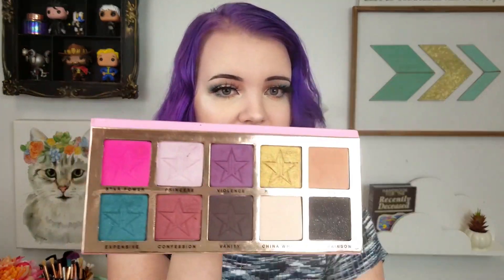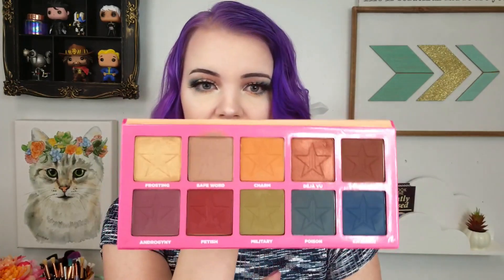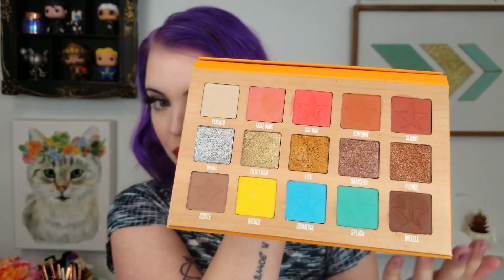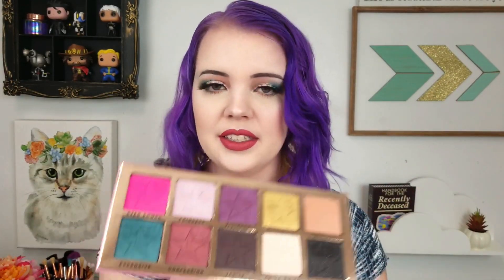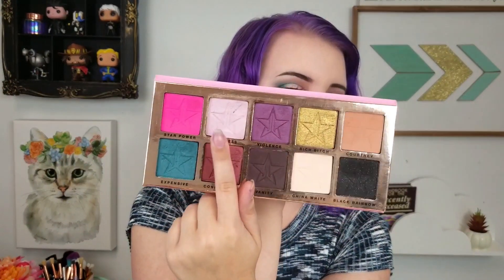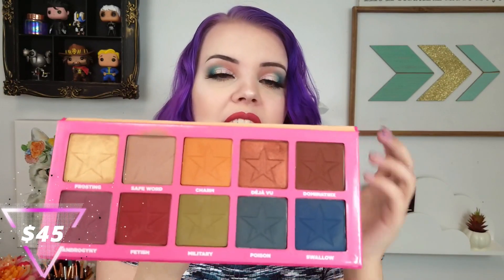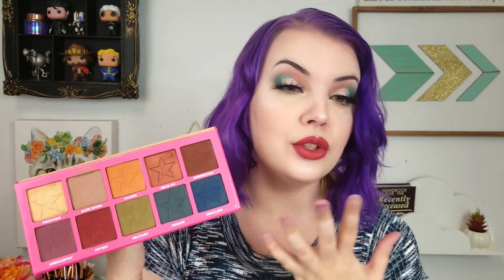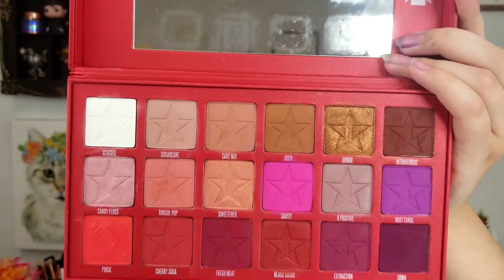WHICH JEFFREE STAR COSMETICS PALETTE IS BEST FOR YOU?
-Palettes Mentioned-
Beauty Killer

✨ Eyeshadow: (4 different JSC palettes)

Filmed on my Samsung Note 8

🧜 My Hair Color: "Purple Rain" + "Neon Moon" underneath